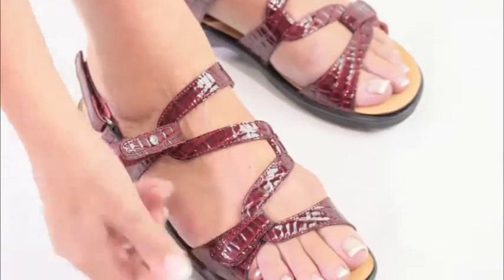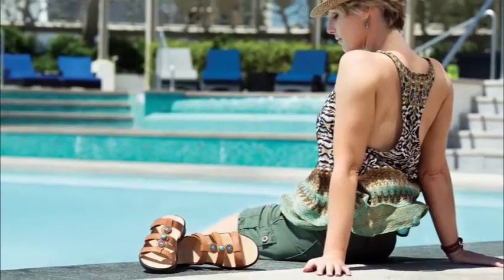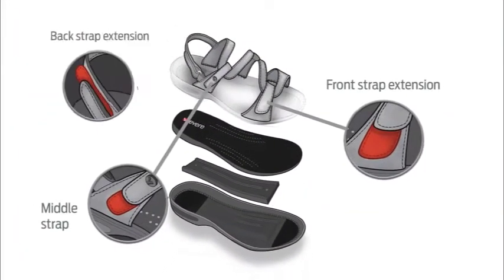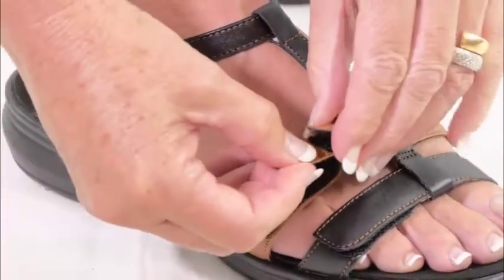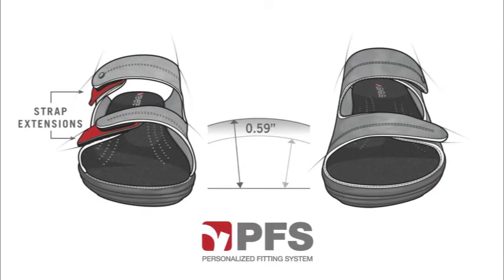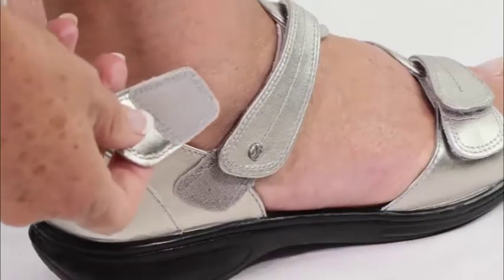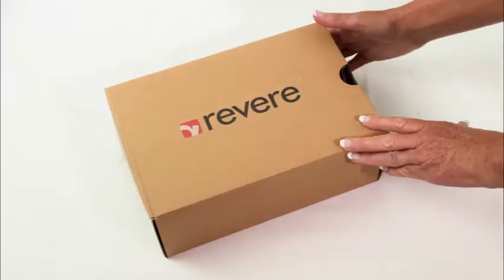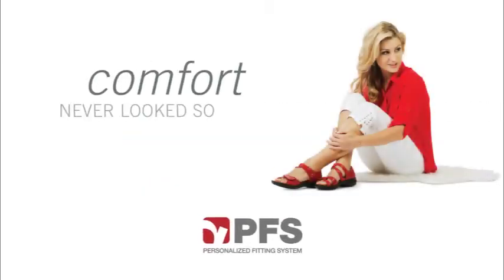Revere Sandals: Adjustable & extended straps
With Revere's extended straps you can ensure you get the best fit out of your sandals, great for anyone with wide feet!!